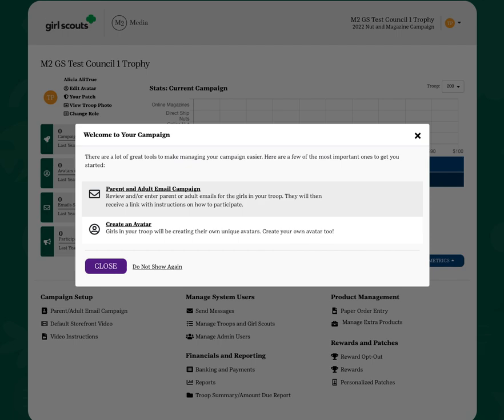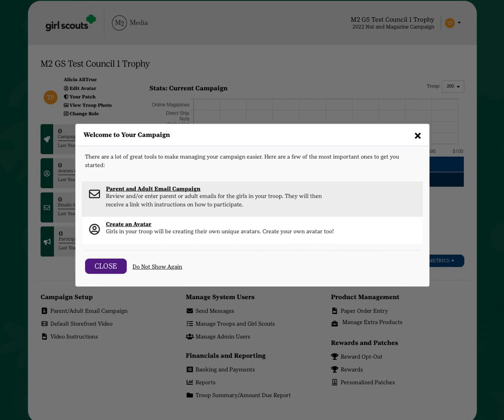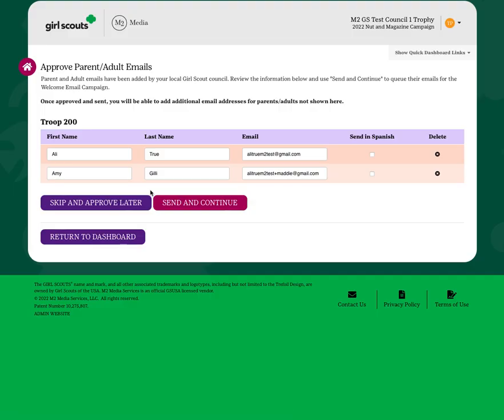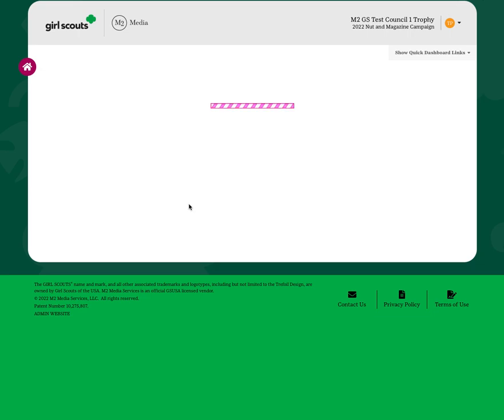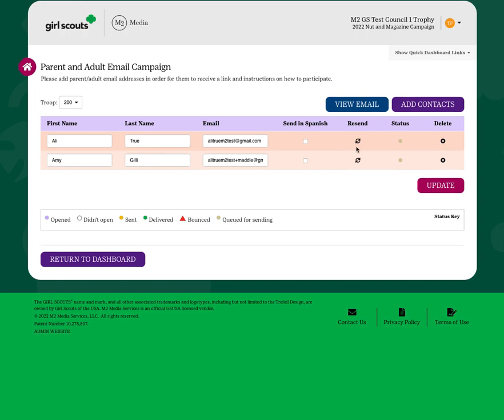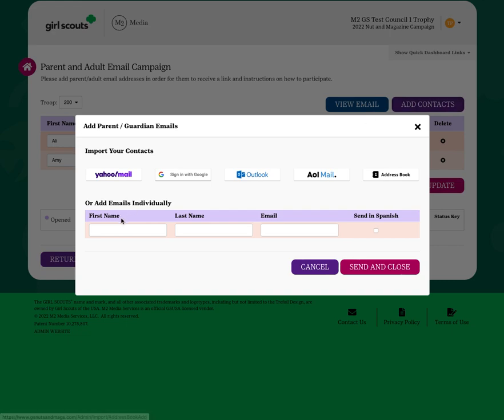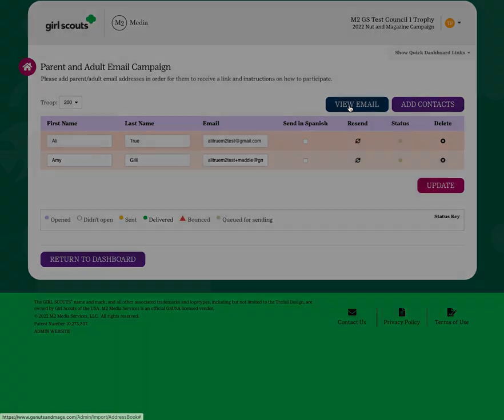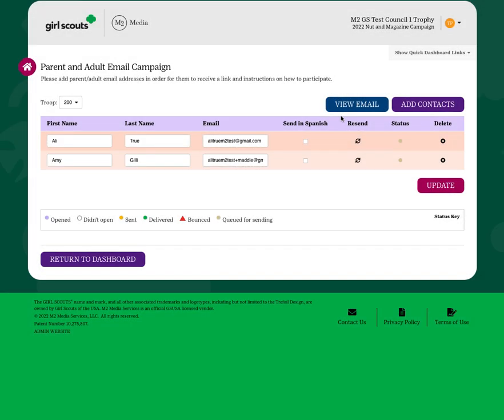Fall Product Program for Volunteers: Launching Parent Adult Email Campaign Emails